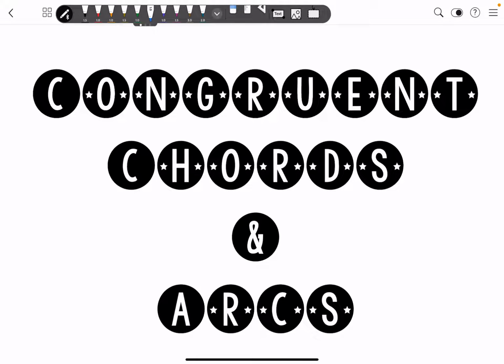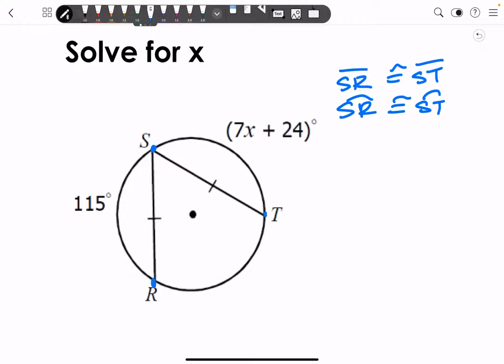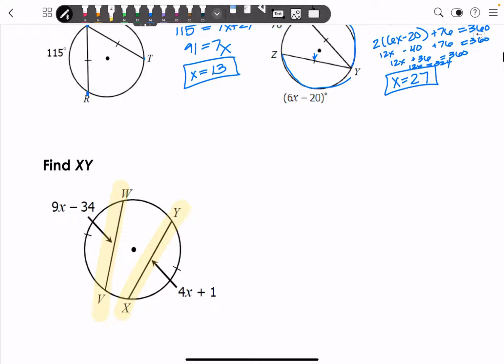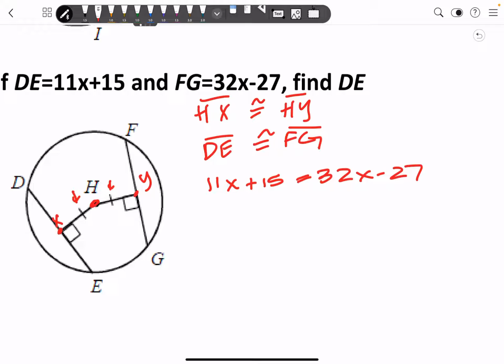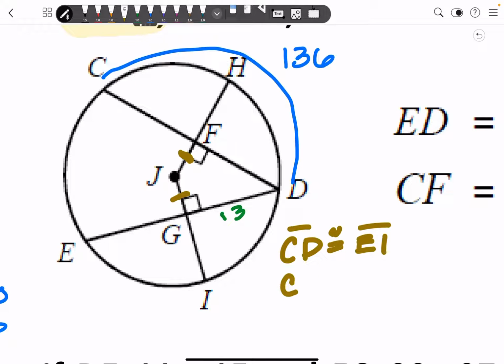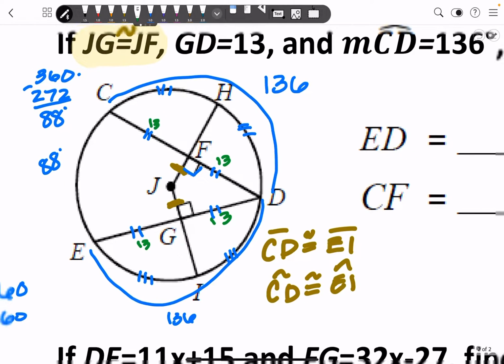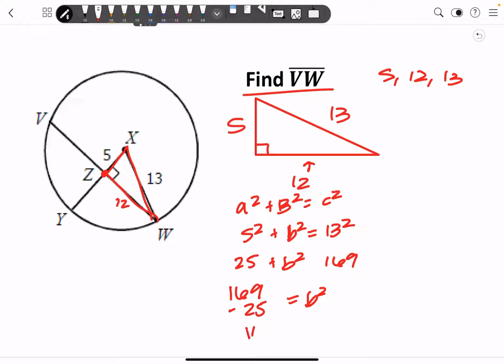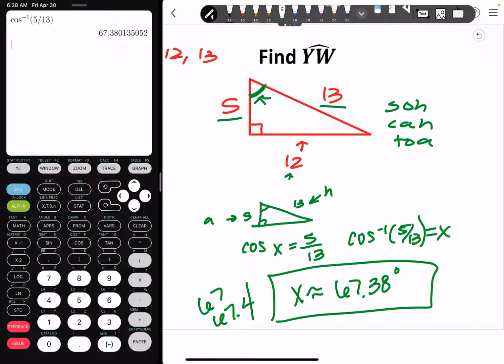Congruent chords & arcs